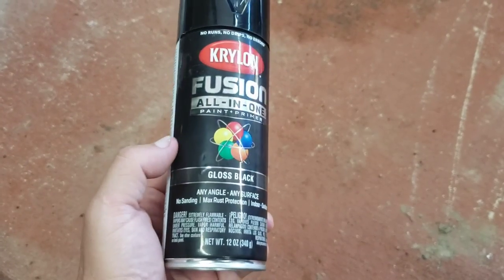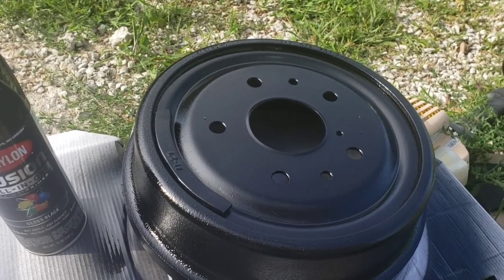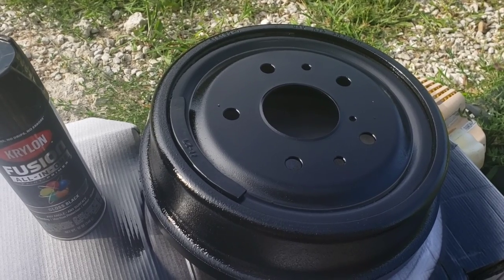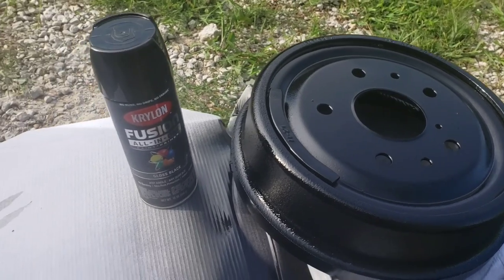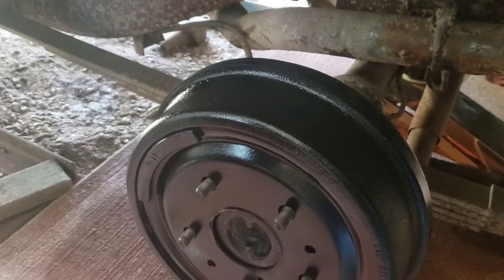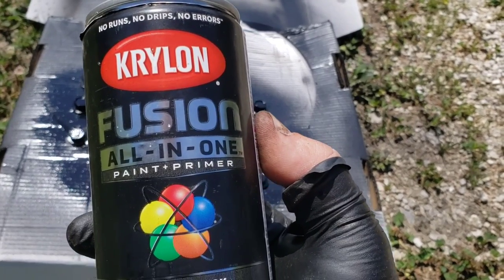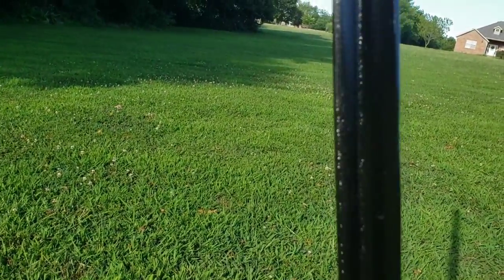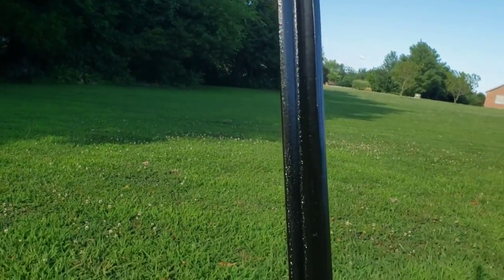KRYLON FUSION ALL IN ONE PAINT PLUS PRIMER SPRAY PAINT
Used this stuff on some 1979 brake parts and it turned out great! Durable finish that has a thickness to it like powder coating does...